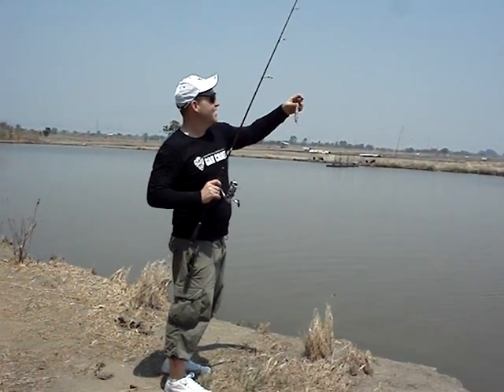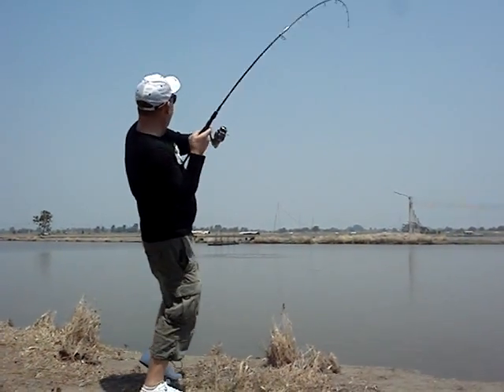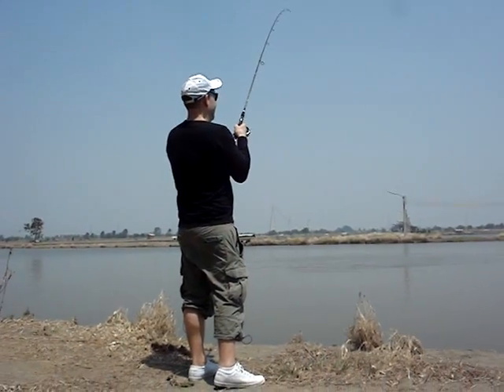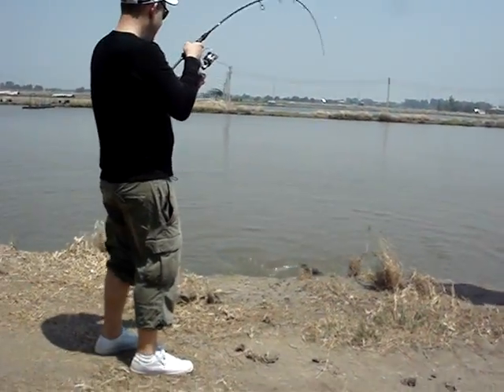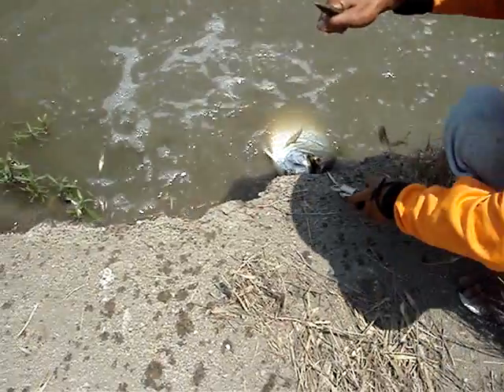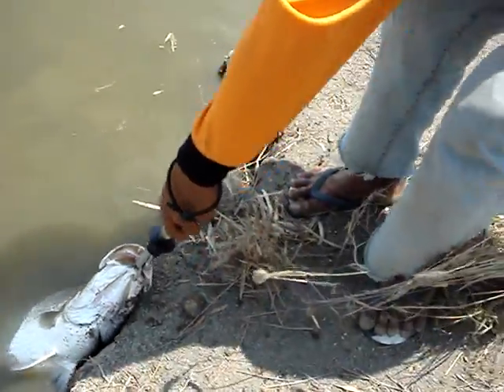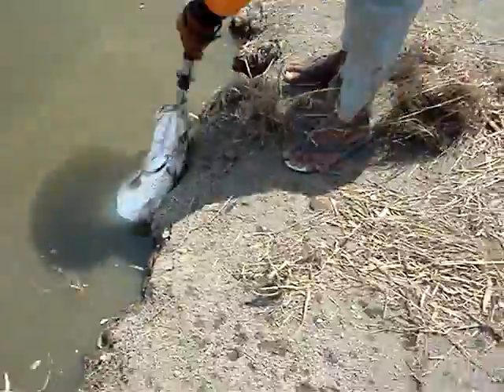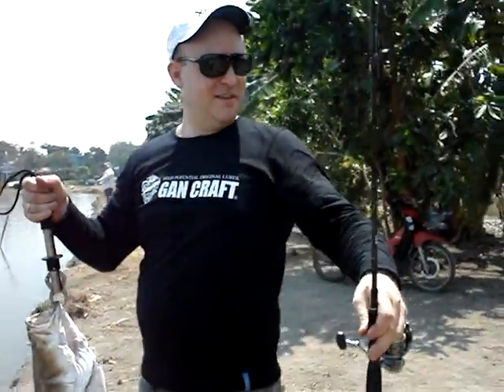Barramundi Fishing Boon Mar Ponds Bangkok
Bangkok Barramania